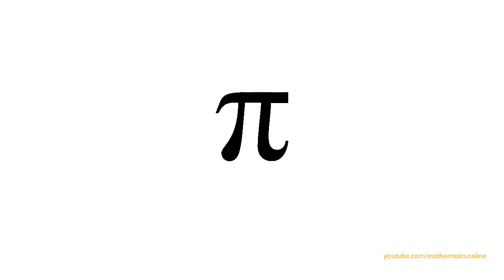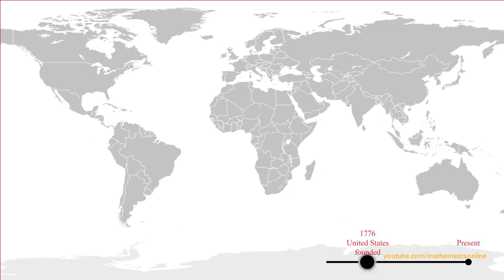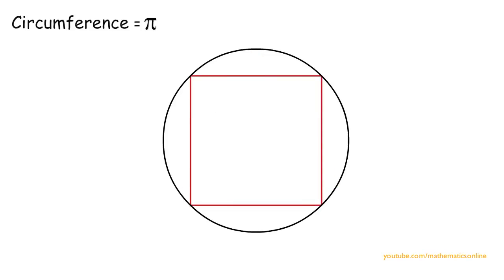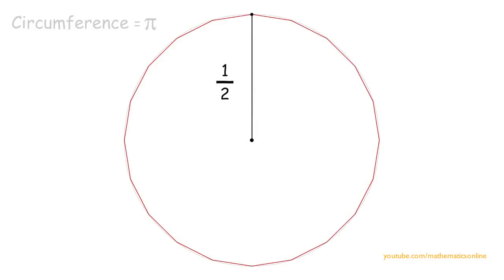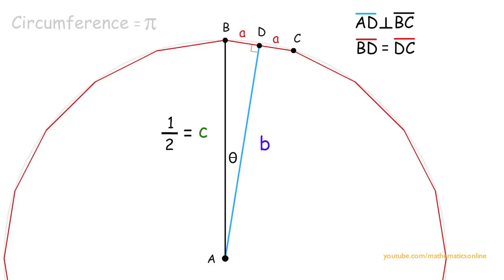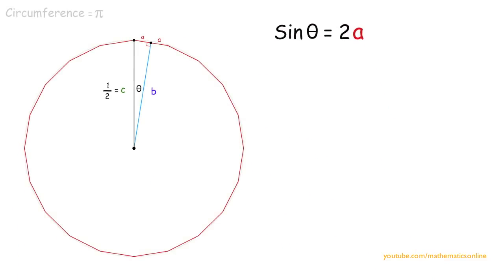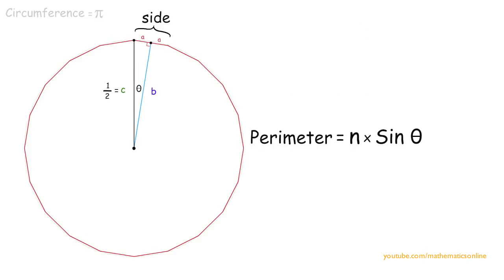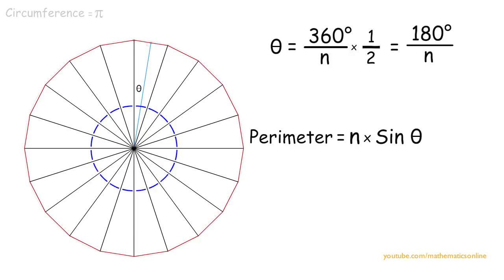PI animasyon Archimed metodu